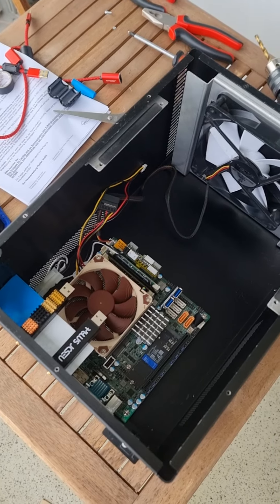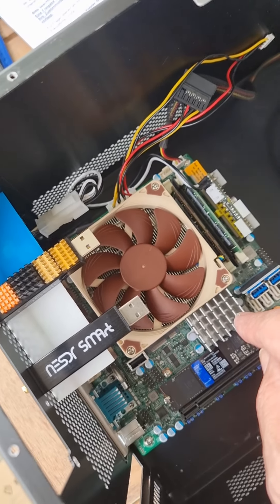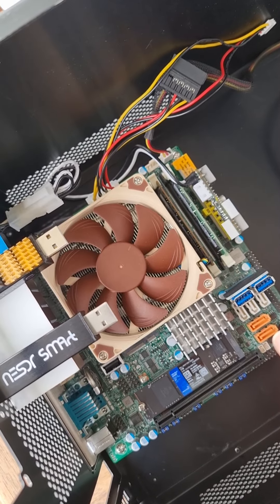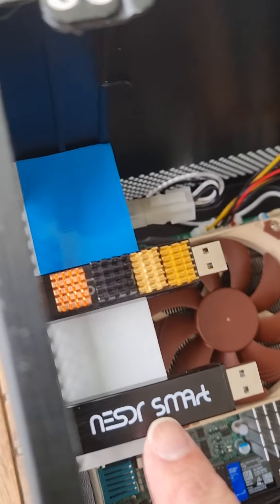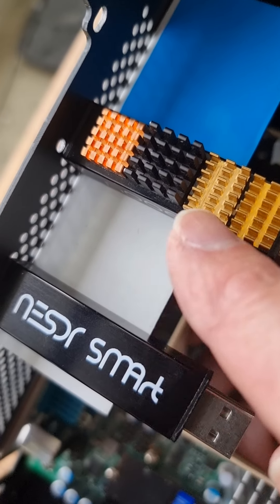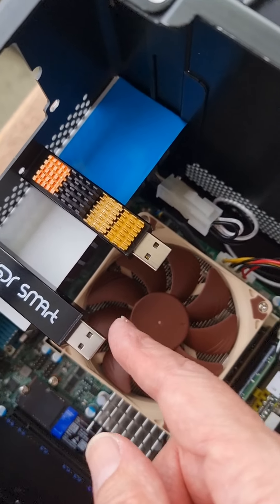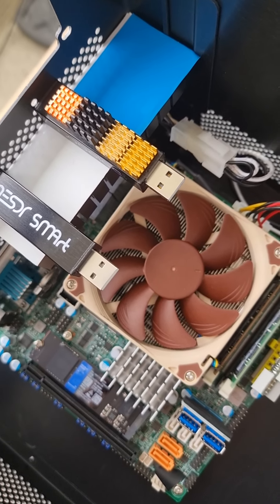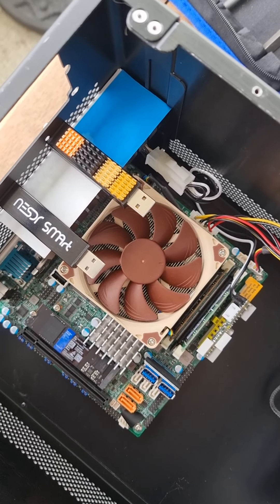SDR Server Receiver on Supermicro Proxmox Host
I put 2 Nooelec SDR dongles in my Proxmox server to allow me to stream radio receivers to webbrowsers using openwebrx+ . Also running on my server I have the TC2-BBS software from The Comms Channel and the Meshtastic_sdr realtime packet (chirp) monitor to keep an eye on what is going on.

Proxmox hypervisor is my favourite virtual machine host and is of course open source:

For instructions on how to install openwebrx+ please take a look at my earlier video on this.